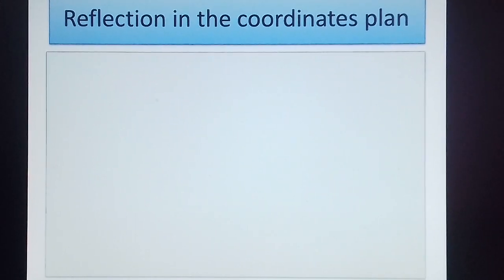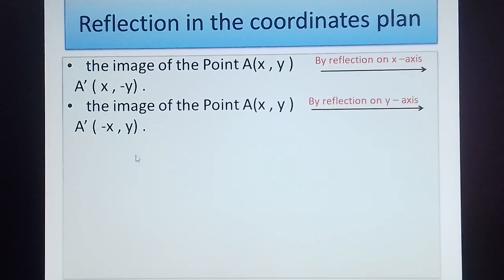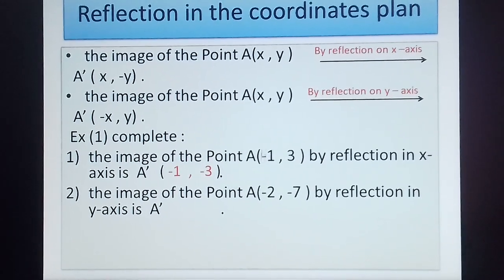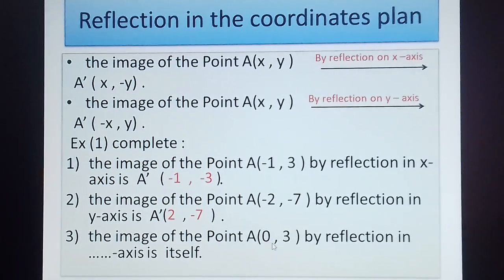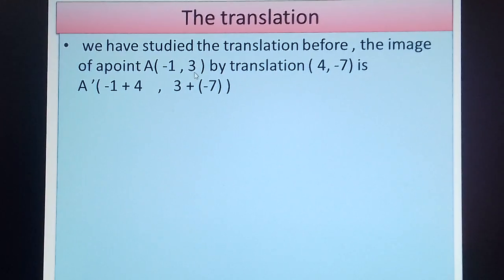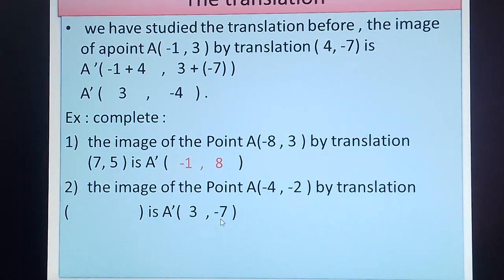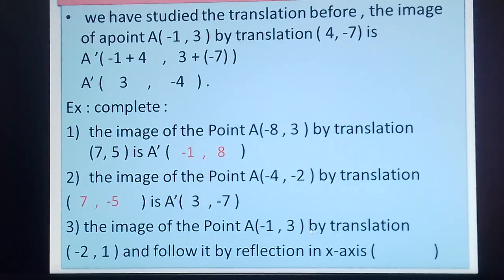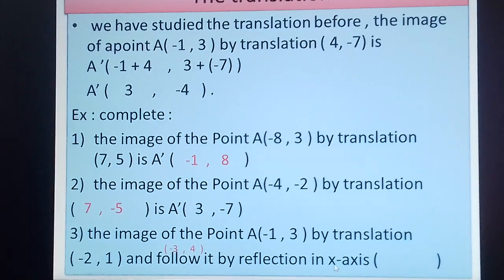Reflection, translation/Prep 1 geometry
How to make the reflection on the x-axis.
How to make the reflection on the y-axis.
How to make the translation.
كيف تدرس الرياضيات ؟
Easy Mathematics
اساسيات الكمبيوتر
personal computer
مستر محمد ابراهيم دروس رياضه اون لاين
تحديث تعريفات الكمبيوتر
ويندوز 10
ما هي أقسام الرياضيات؟
بي سي
تجميعة pc
math tricks
math tricks for fast calculation
Easy
Mathematics
اعتني_بجهازك
math symbols
تنزيل الألعاب
الرياضيات بطريقه مبسوطه
ألعاب على الكمبيوتر
الإرشادات في الكمبيوتر
كيفية التعامل مع البي سي